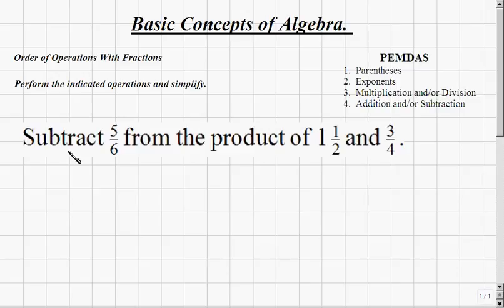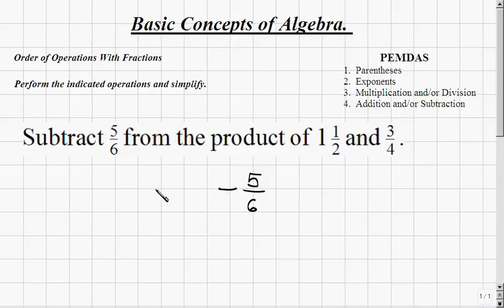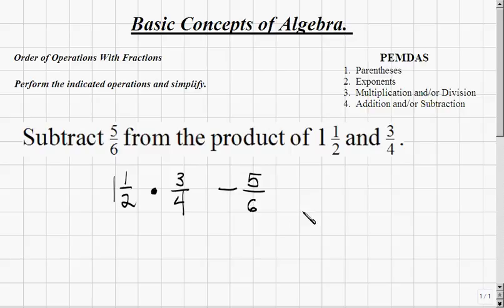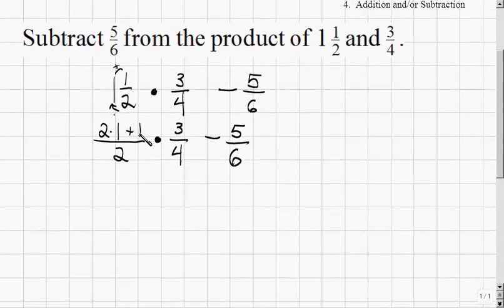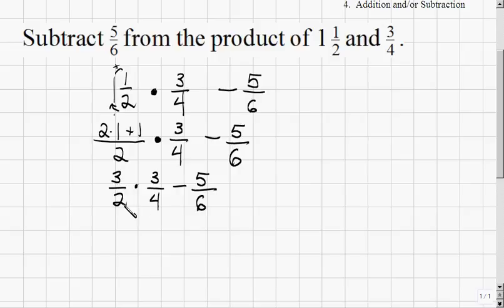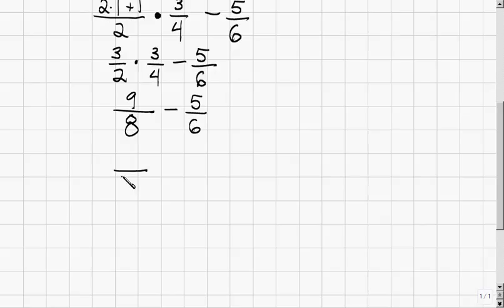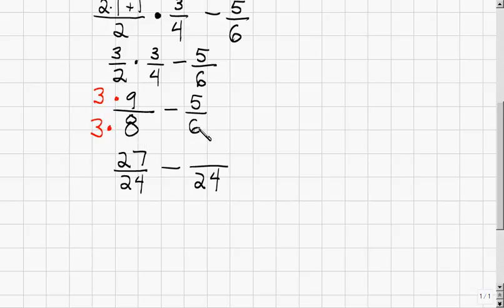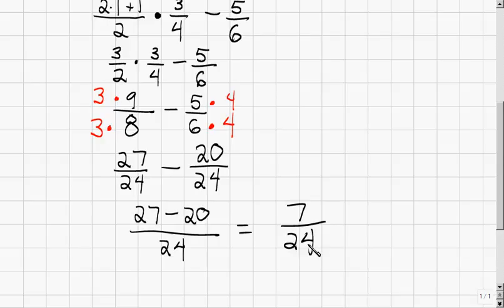Elementary Algebra - Using Order of Operations With Fractions